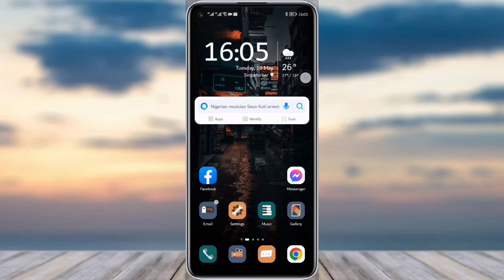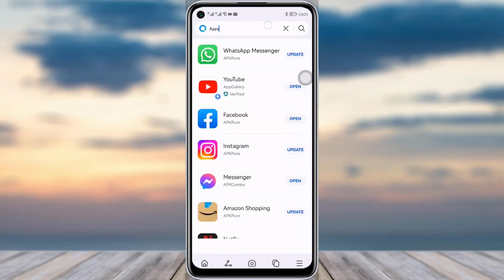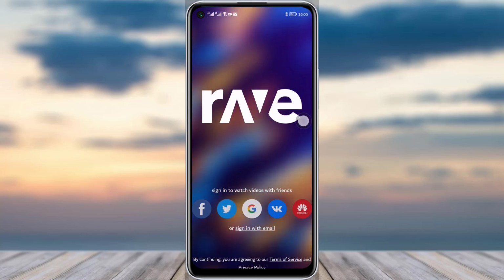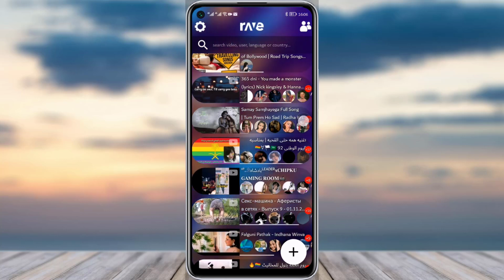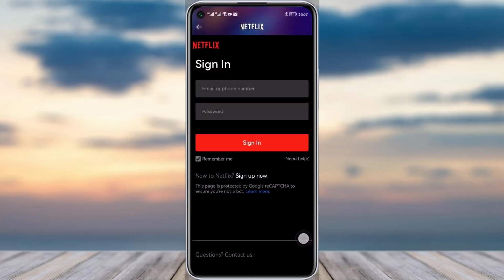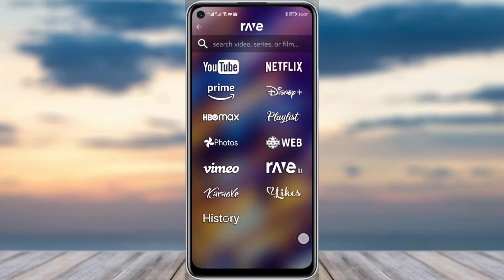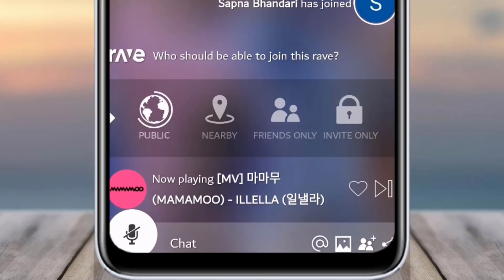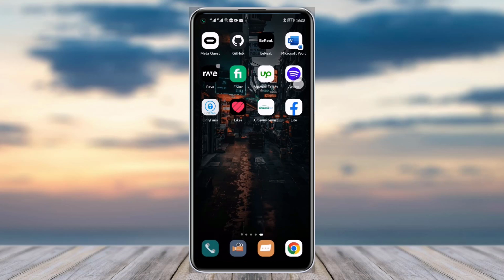How To Watch With Others On Netflix | How To Watch The Same Thing On Netflix | 2023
In this tutorial, I will guide you on how you can actually watch the same show on Netflix with others.
0:00 Intro
0:16 Play store
0:35 Rave app
1:00 Netflix watch with others
1:39 Conclusion

0:35